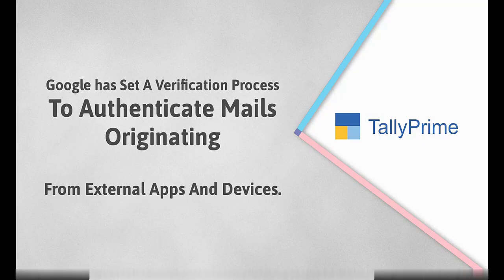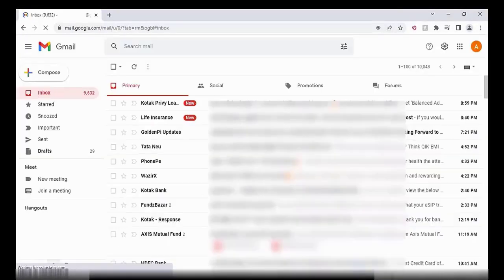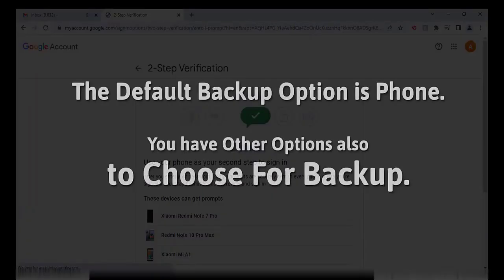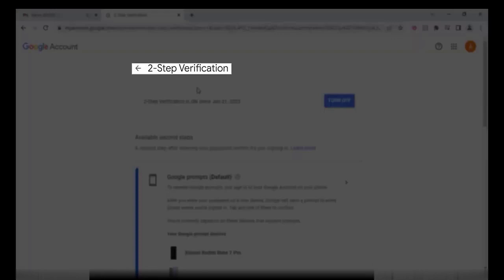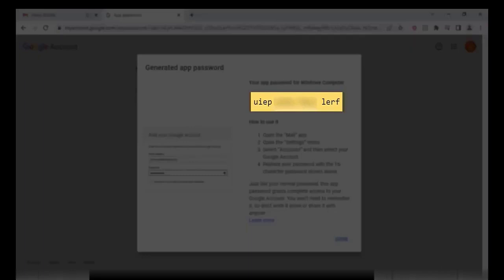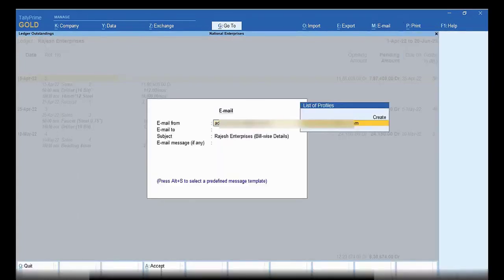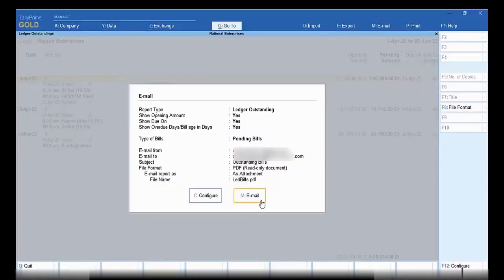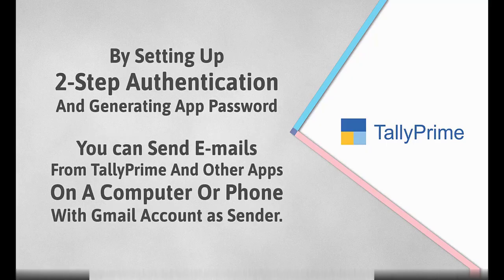The Ultimate Guide to Send E-Mail From Tally Prime Using Gmail Servers | Mailbox in Tally Prime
The Ultimate Guide to Send Mail From Tally Prime Using Gmail Servers | Now operate Mails from Tally